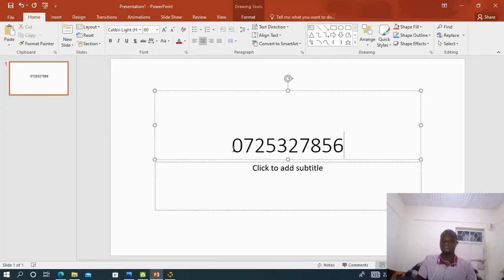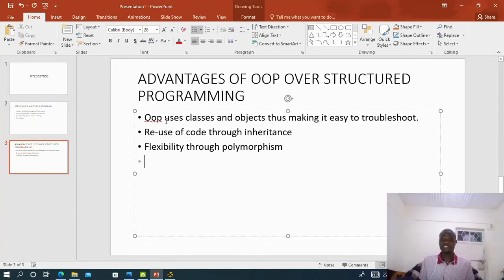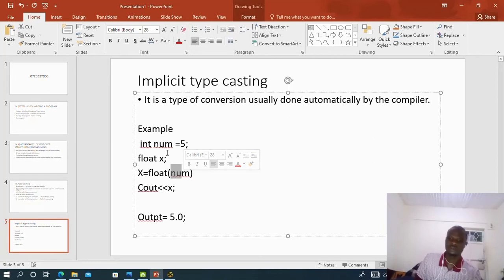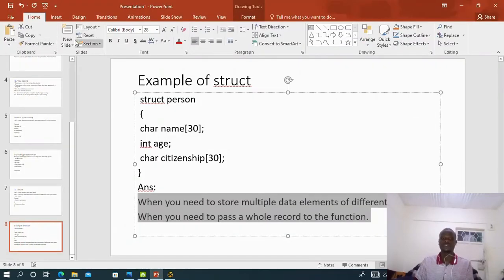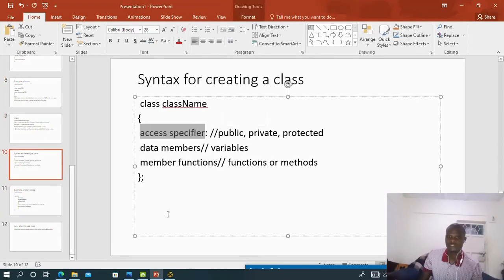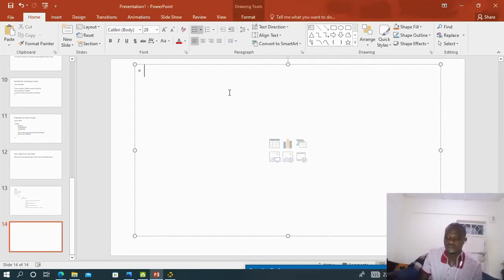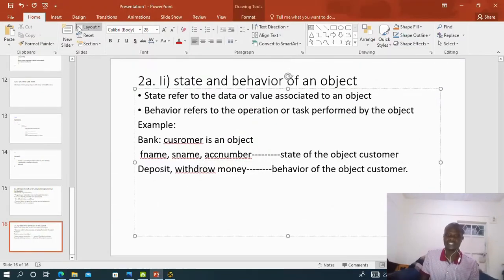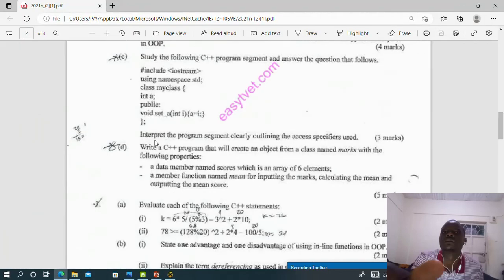object oriented programming Nov 2021 knec revision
knec 2021 Nov oop revision c++